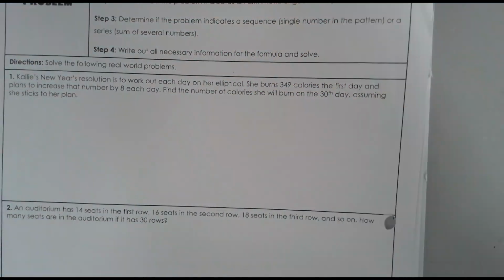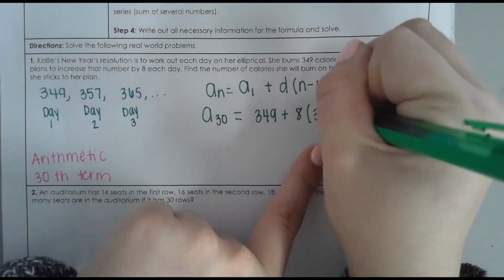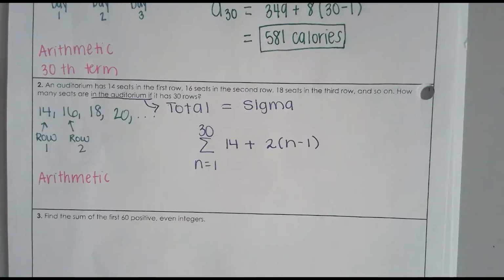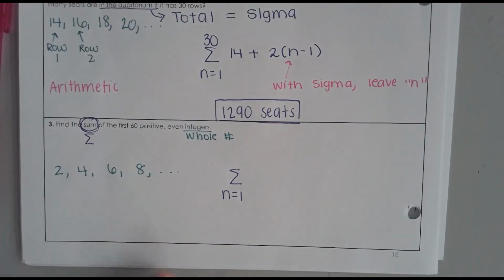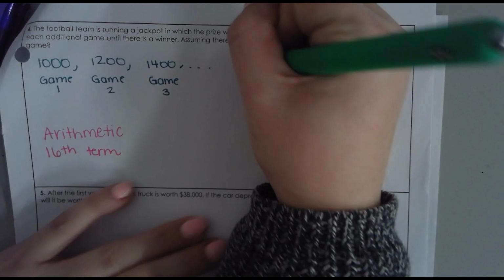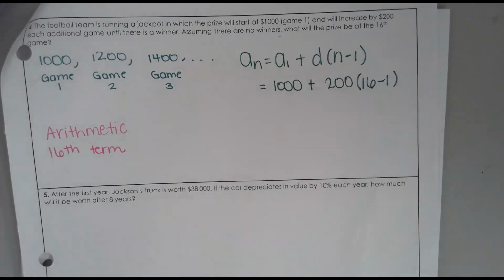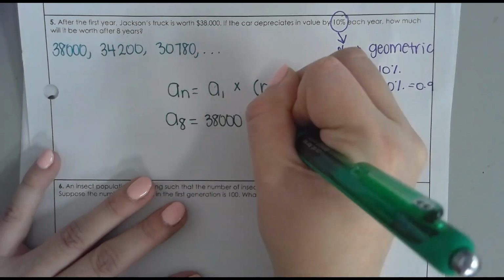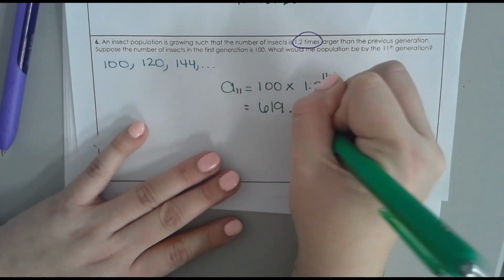Algebra 2 - 4.7 Applications of Sequences and Series